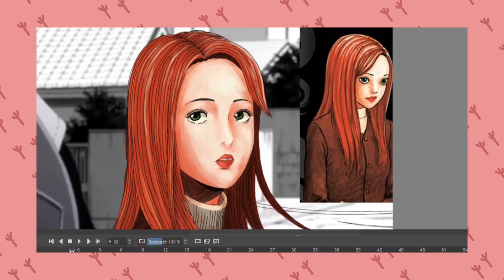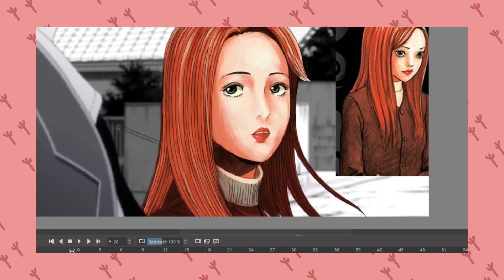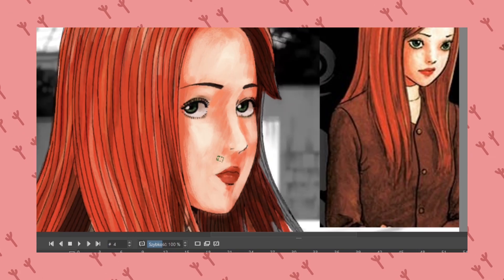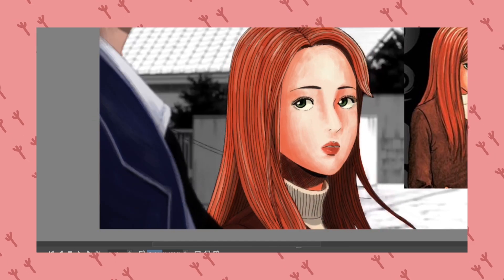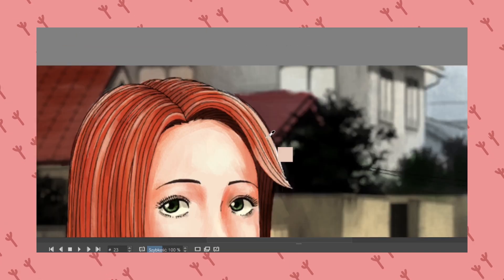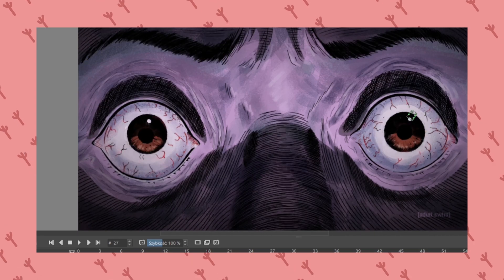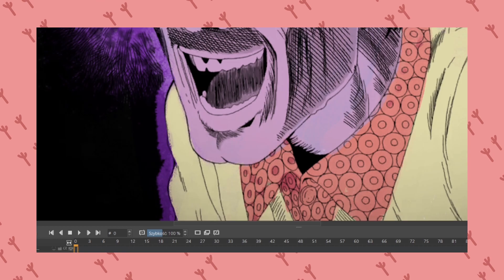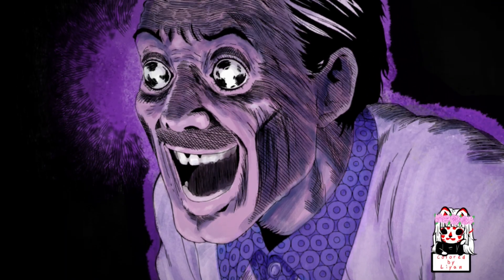So, I was wondering how Uzumaki would look like colored (w/speedpaint)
So, yeah another one to the "I was bored" playlist. Screw the fact that I have other projects to work on. It was a relaxing proces for me, so whatever works for me, right?

• Twitter: @LiyanArts - not really using, so for contacting please go to Instagram

What I used for drawing: Krita
What I used for editing: Shotcut
What I used for recording my voice: Audacity